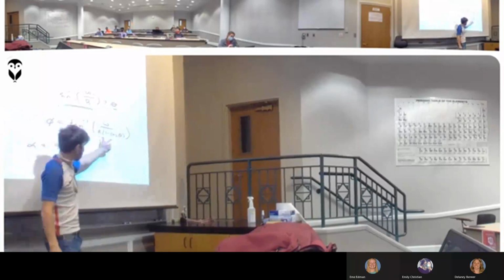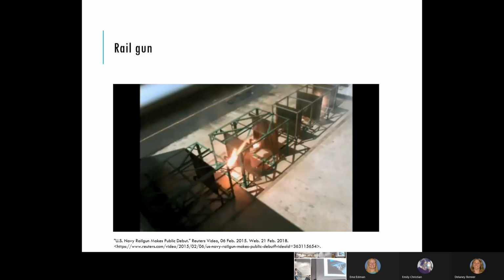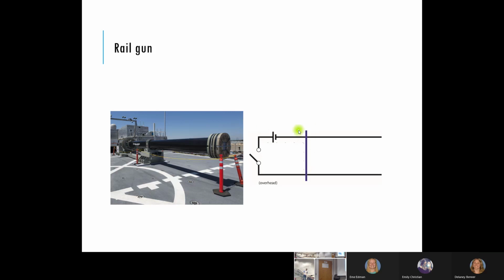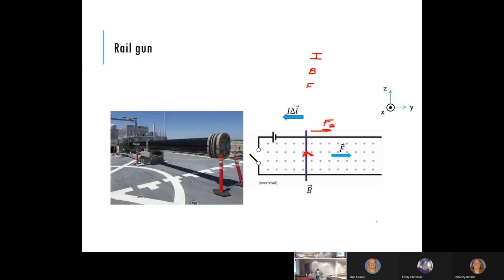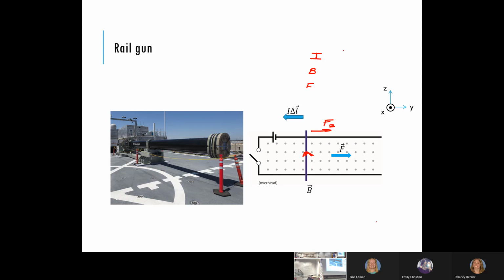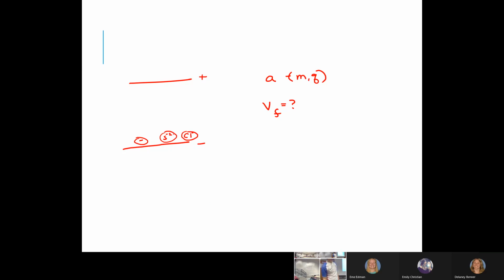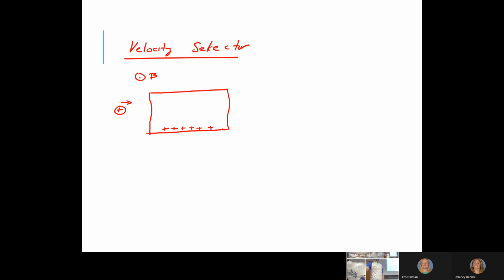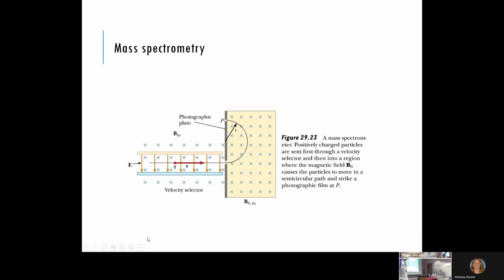Phy 185 - 24 Sorting and confinement with B